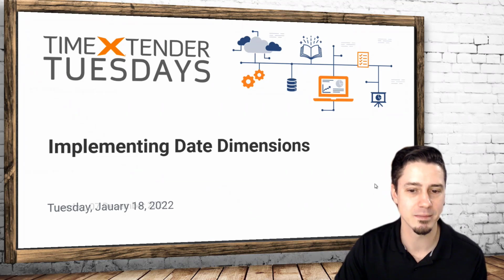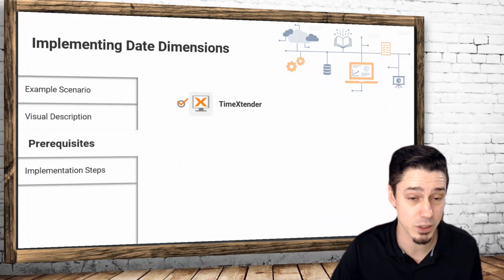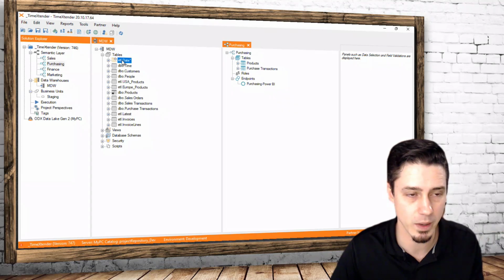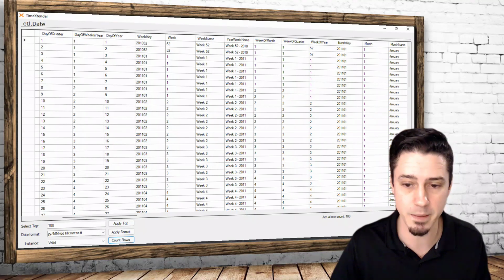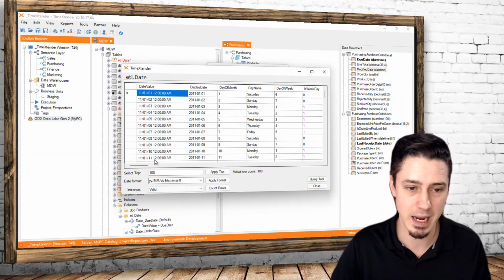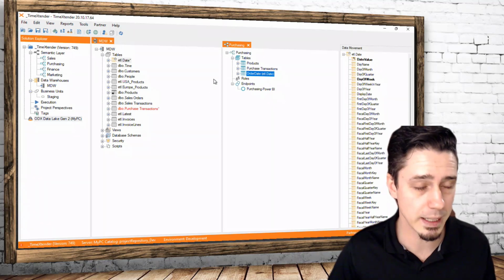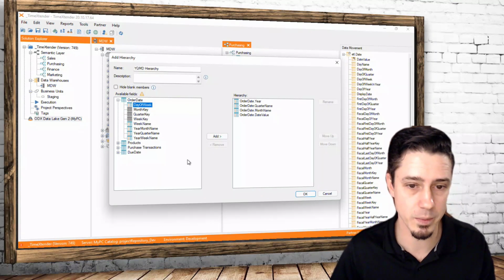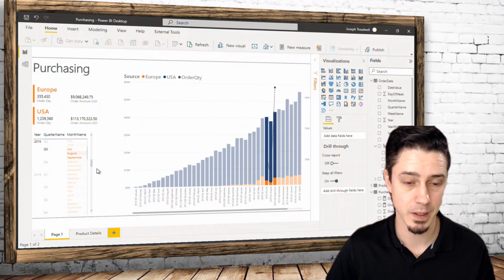Implementing Date Dimensions - TimeXtender Tuesdays: Episode 20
In this episode, Joseph Treadwell, Head of Solution Specialists at TimeXtender, discusses how to implement a Date Dimension in TimeXtender.

He dives into the importance of date dimensions and demonstrates common uses such as: implementing staggered fiscal years, role-playing dimensions, semantic model hierarchies, and sort-by columns.

Table of Contents:

00:00 - Introduction
00:20 - What is a date dimension
01:38 - Some examples
02:23 - Date table structure
03:47 - Prerequisites
04:13 - Implementing a date table
04:45 - Start and end date
05:46 - Fiscal dates
06:06 - Custom periods
07:29 - Deploy and execute date table
07:53 - Preview data
10:22 - Relate to fact table
11:07 - Align data types
12:18 - Role Playing Relationships
12:53 - Align date values
14:34 - Add to semantic model
15:10 - Field selection
16:37 - Create Role Playing Dimension
17:19 - Use keys for sort by column
18:42 - Add YQMD hierarchy
19:52 - Add YWD hierarchy
20:36 - Visualize in PowerBI

Links